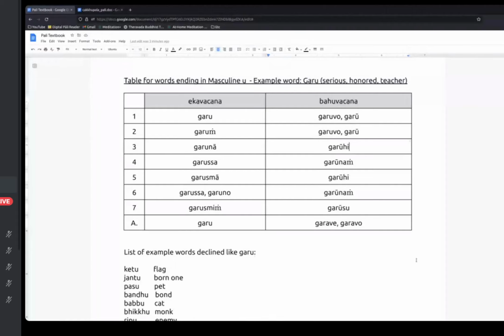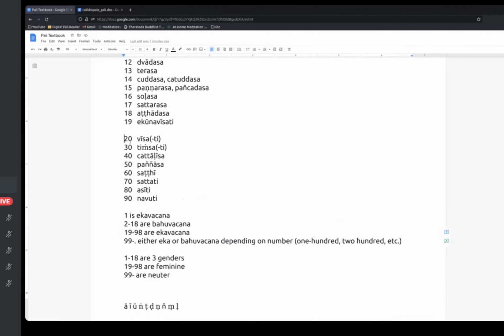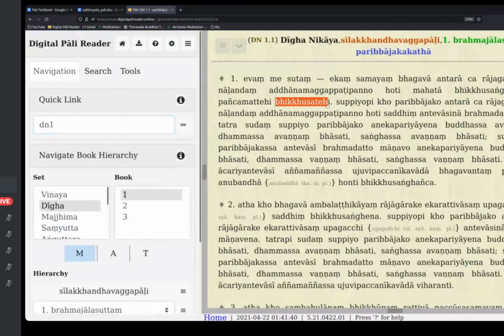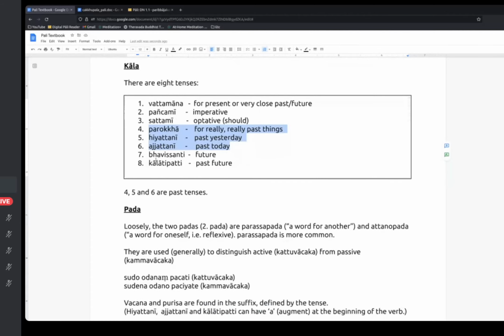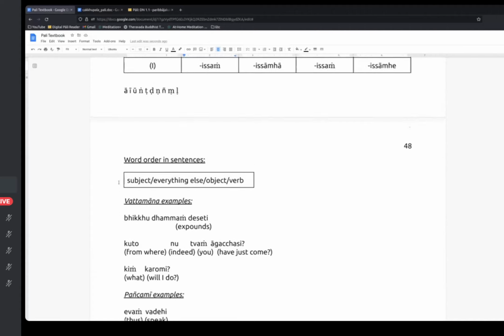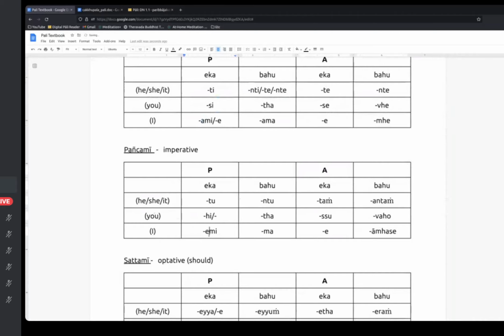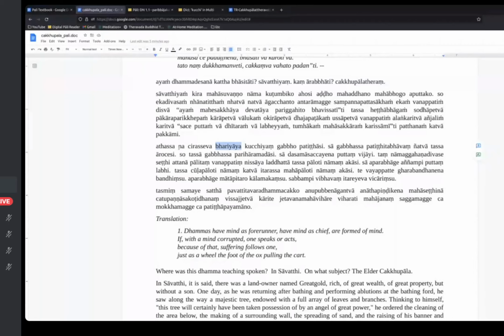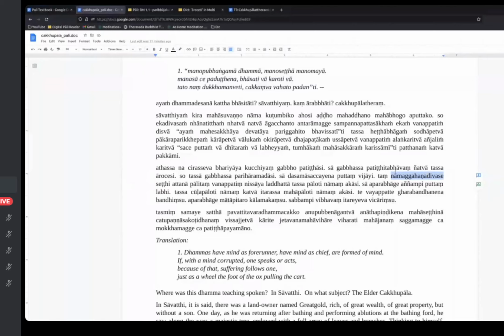8 - Sankhayā & Akhayāta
May you find grace and virtue.